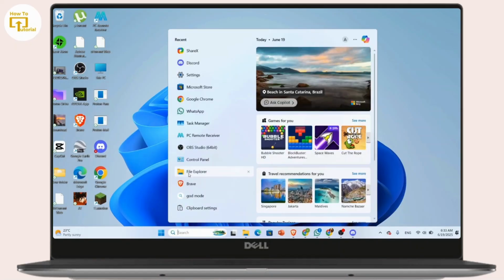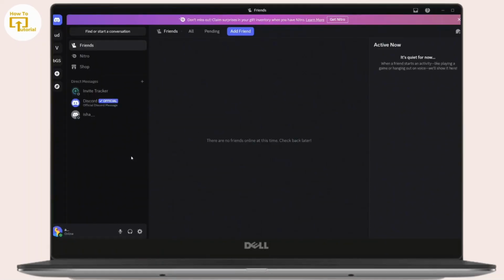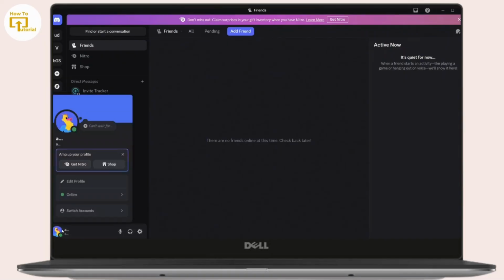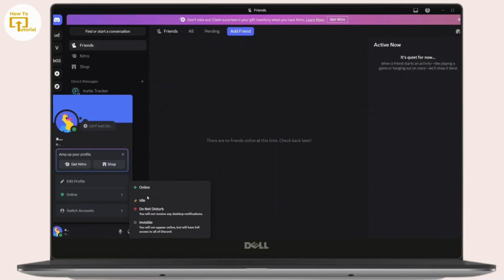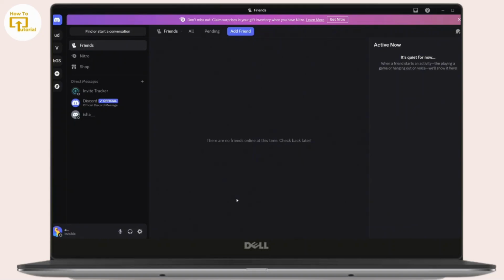How to Appear Offline on Discord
How to Appear Offline on Discord @LoginHelps
Learn how to appear offline on Discord in just a few simple steps! This quick tutorial shows you exactly how to set your Discord status to "Invisible" so you can browse and chat without others seeing you online. Perfect for privacy and focus.

Chapters:
00:00:00 - Introduction
Welcome and overview of how to appear offline on Discord.

00:00:07 - Open Discord App
Open Discord and ensure you're logged in.

00:00:15 - Access Profile Settings
Click your profile picture at the bottom left corner.

00:00:22 - Select Online Status
Click the "Online" status option to open the status menu.

00:00:30 - Choose Invisible Status
Select "Invisible" to appear offline on Discord.

00:00:40 - Conclusion